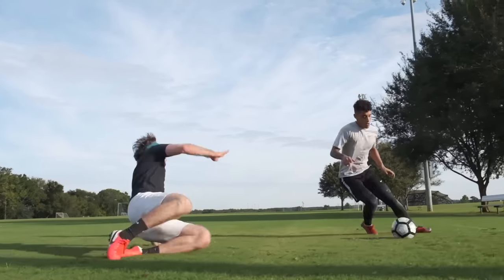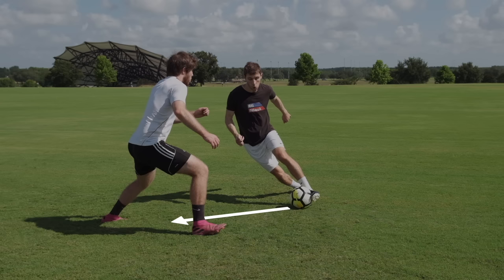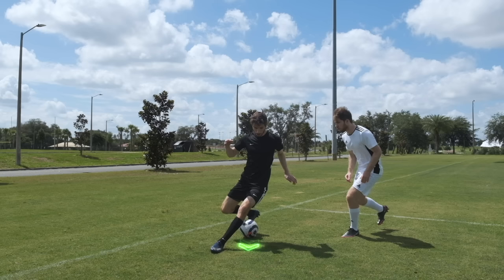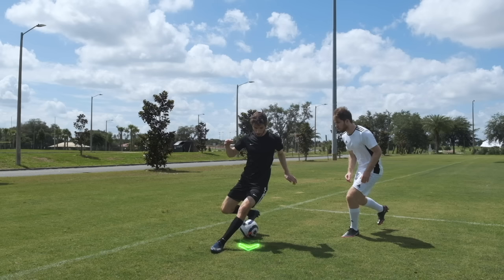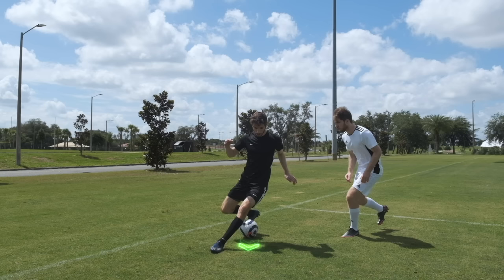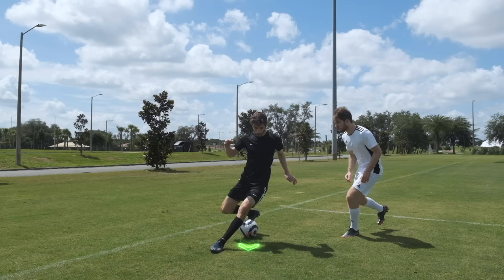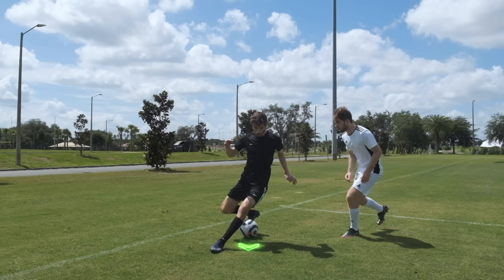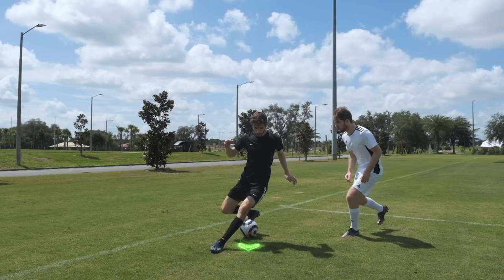The 100 BEST SKILL MOVES in Football or Soccer